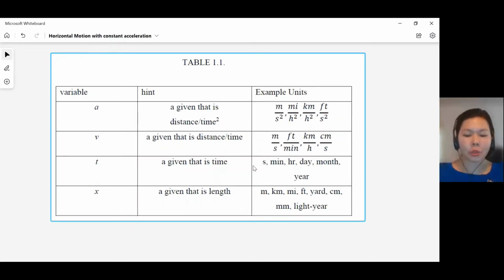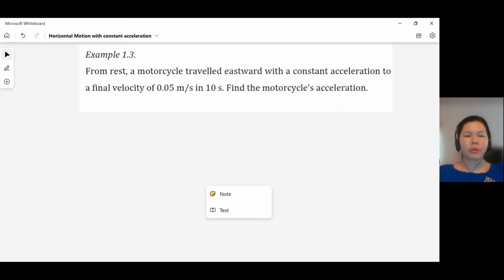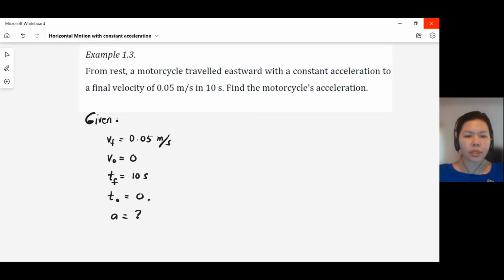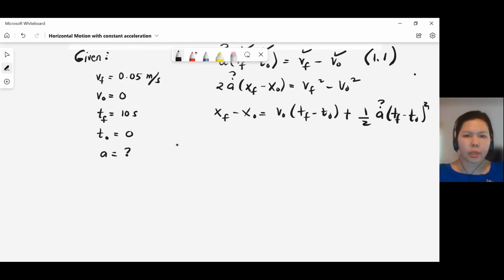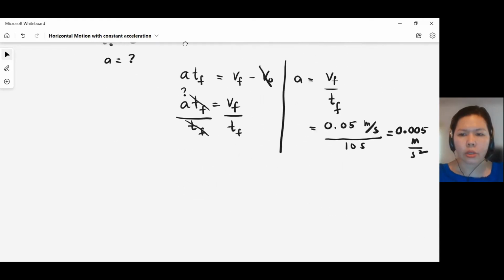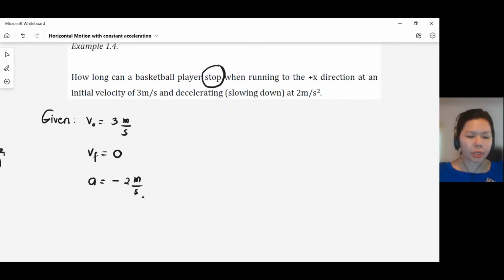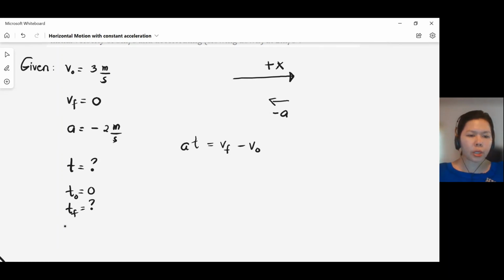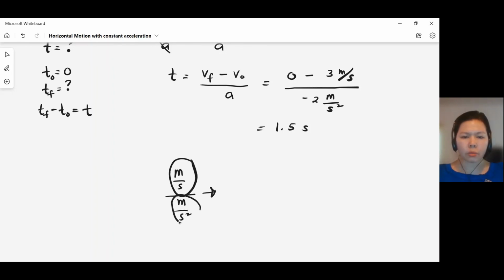Horizontal Motion with Constant Acceleration (Part 2)